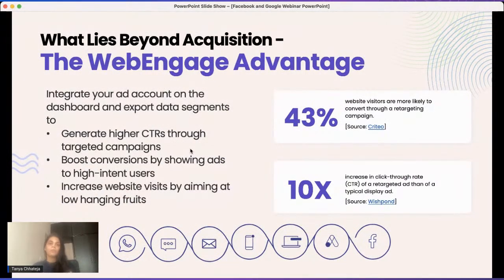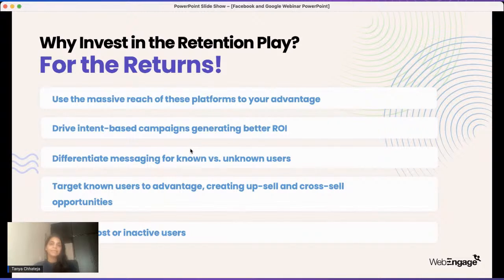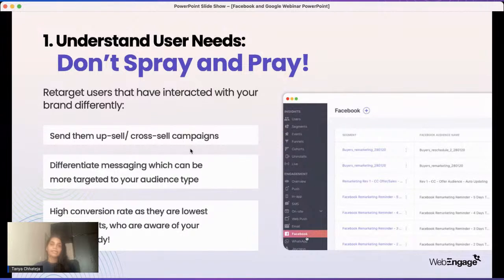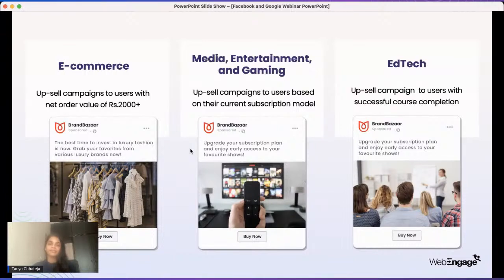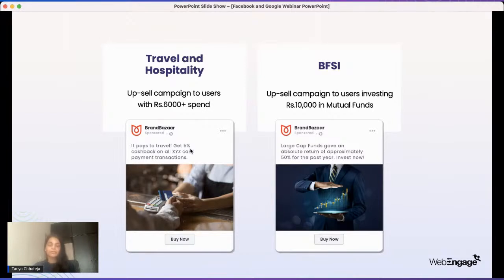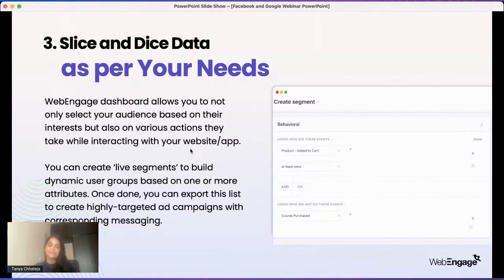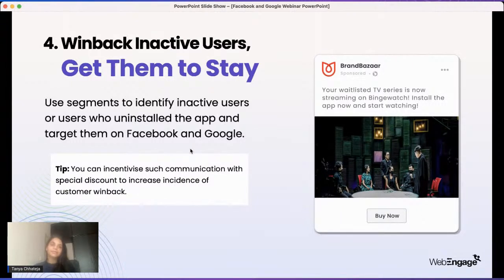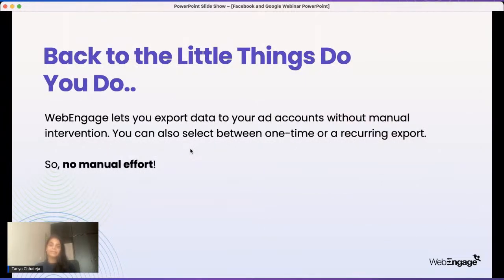How to leverage GoogleAds and Facebook on the WebEngage dashboard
Join in our 'Learner Series' as we discuss how to navigate our product and features with ease. As part of this series, we will be covering integration with Facebook and Google as features on your WebEngage dashboard next. Understand how to break the convention of using Facebook and Google as acquisition channels, and how these platforms can be a part of your retention play!